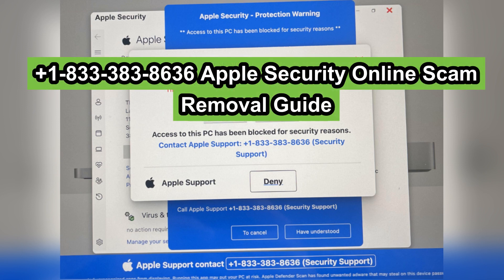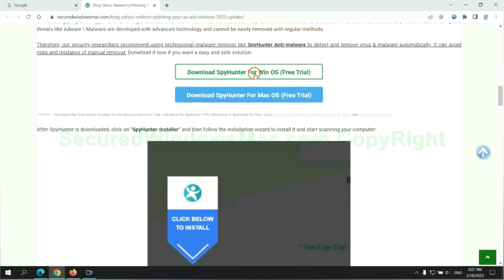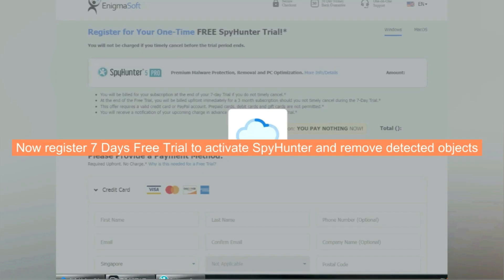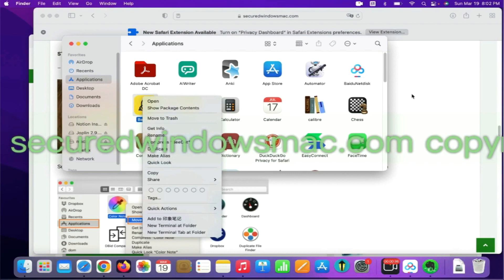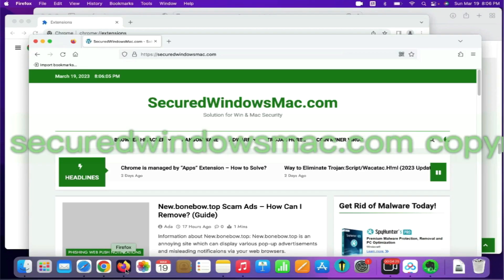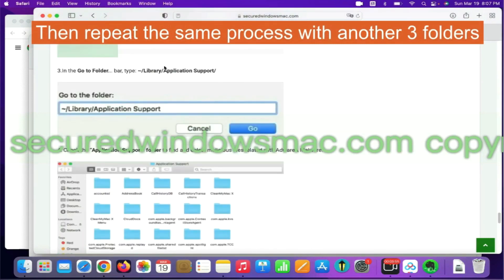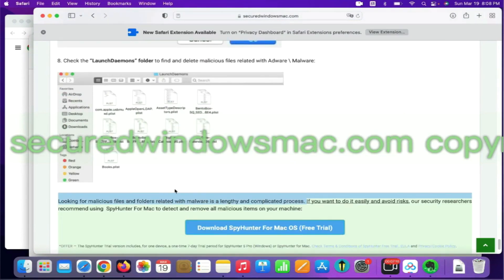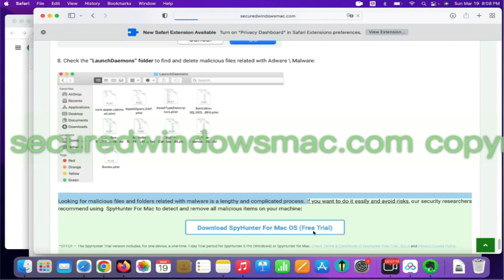Pop-up Scam Removal Instructions